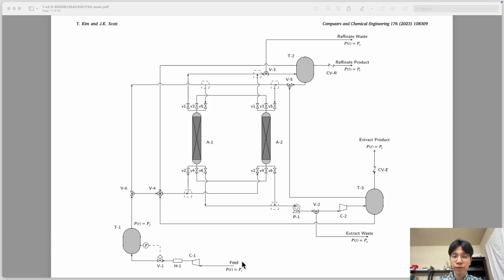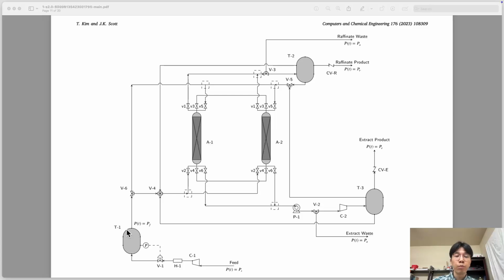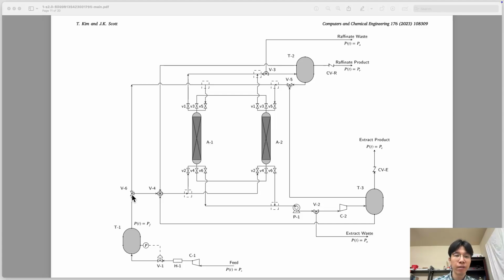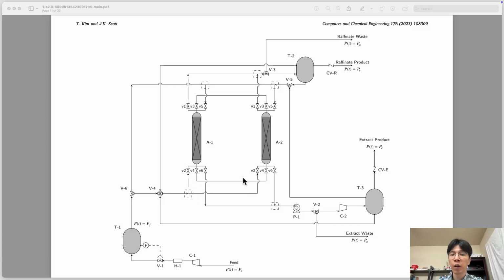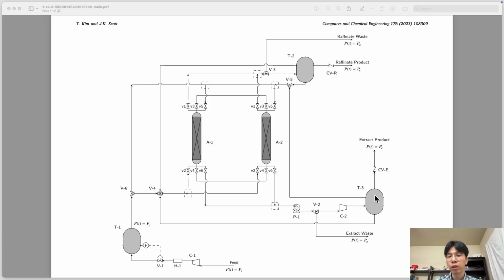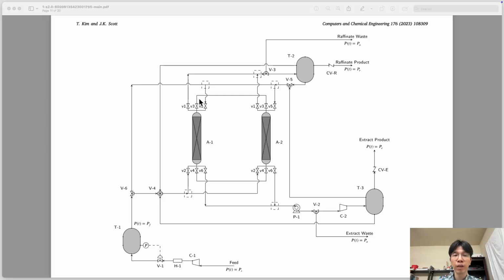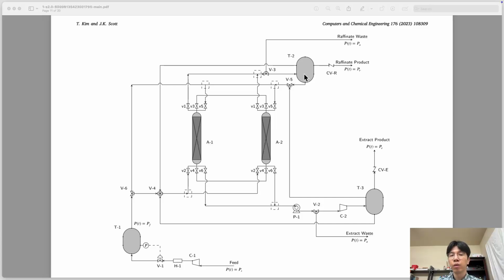[toPSAil v.1.0.0 - Paper] 20. The toPSAil v.1.0.0 Process Flow Diagram (PFD)